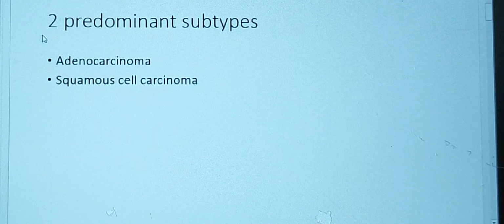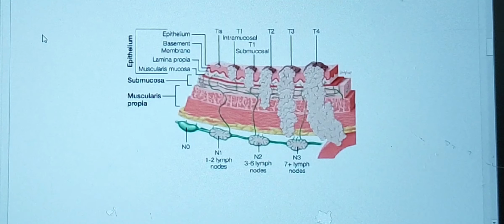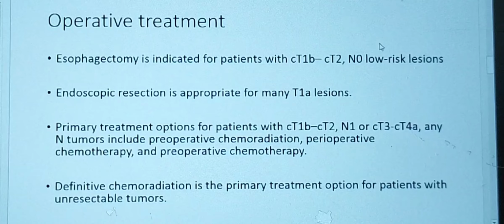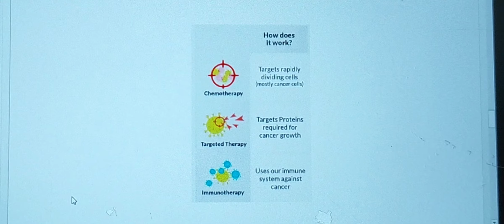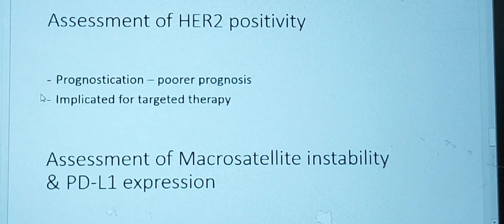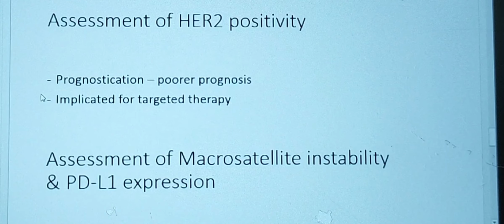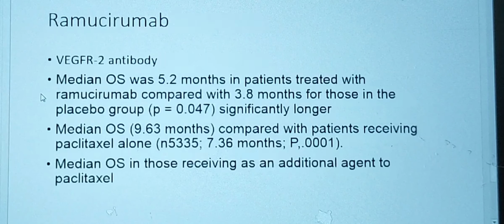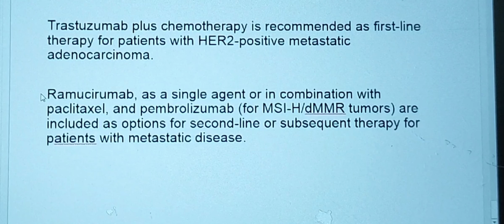Targeted therapy in Esophageal carcinoma.